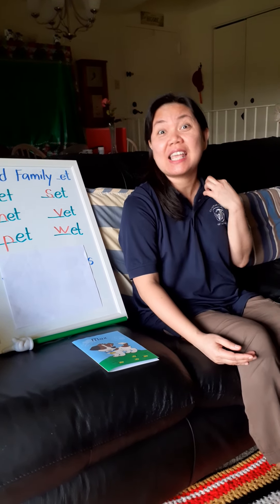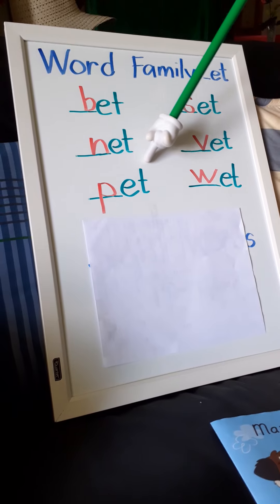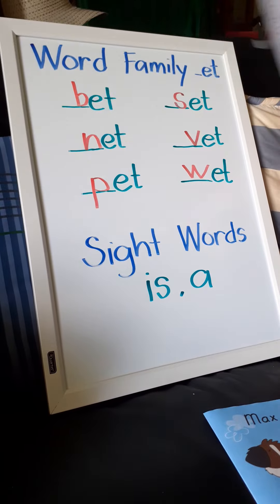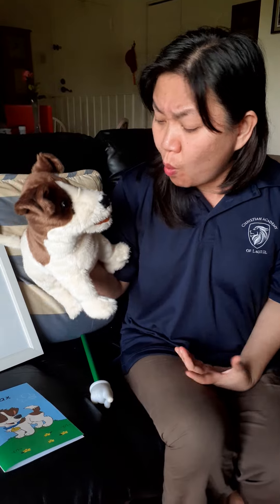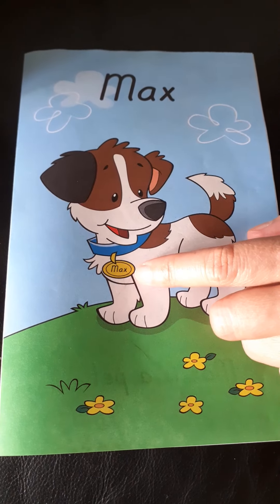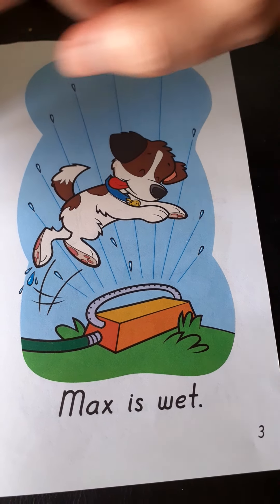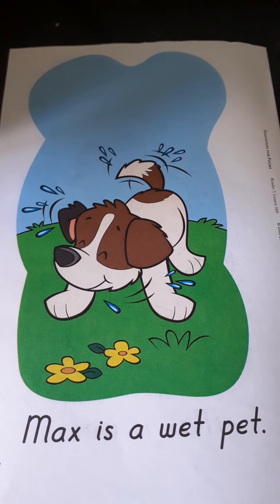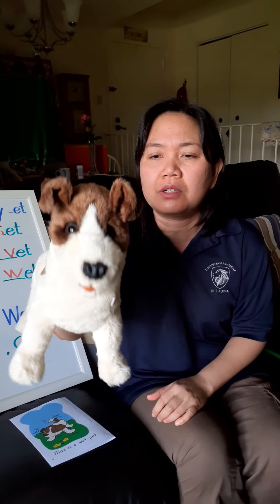Word Family et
This video was made during CoVid 19 pandemic.  I just relied on the resources we have at home.  My husband was the videographer. 😊